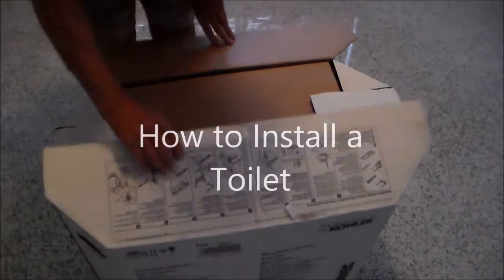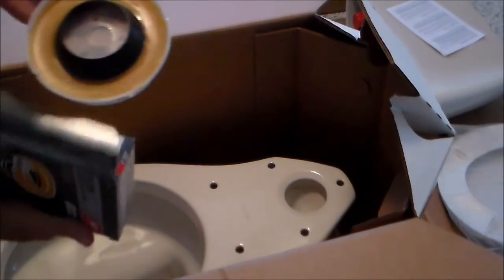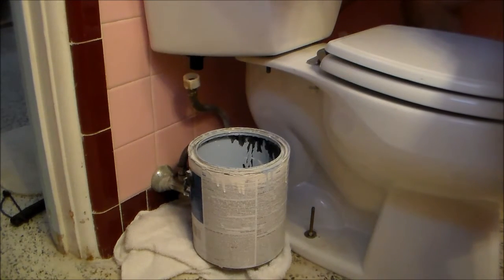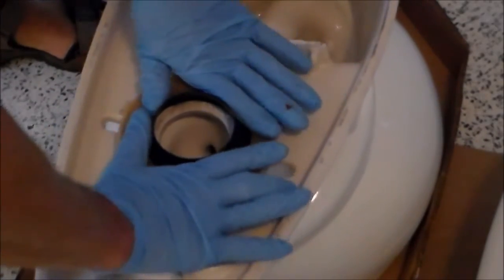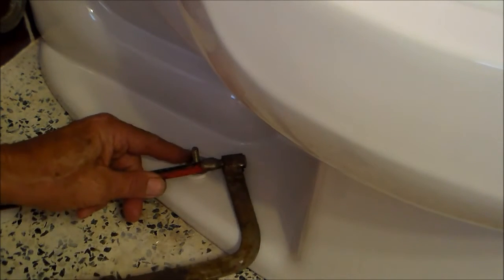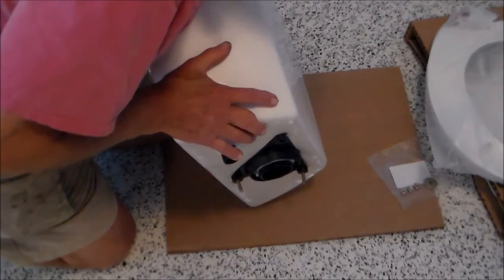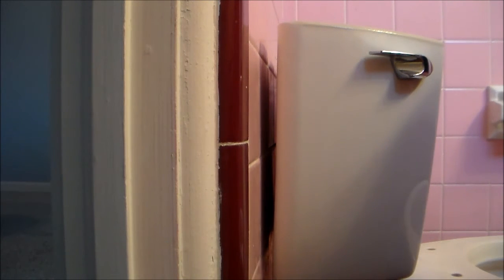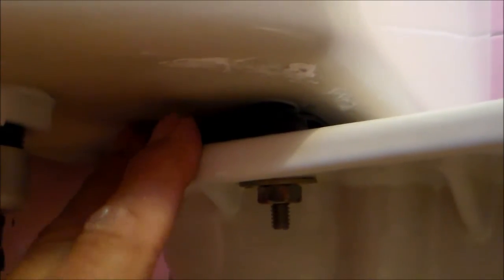How to Install a Toilet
How to remove and replace a toilet.  Tips and techniques mentioned.